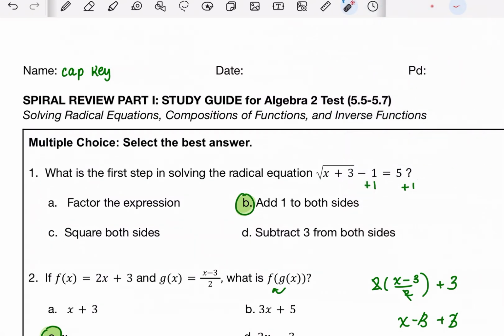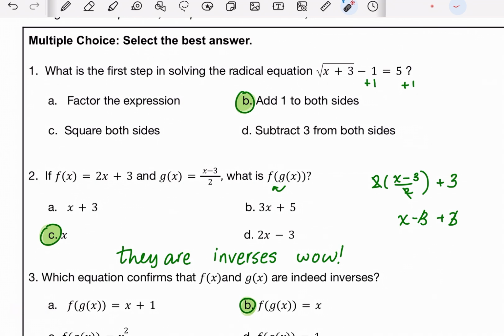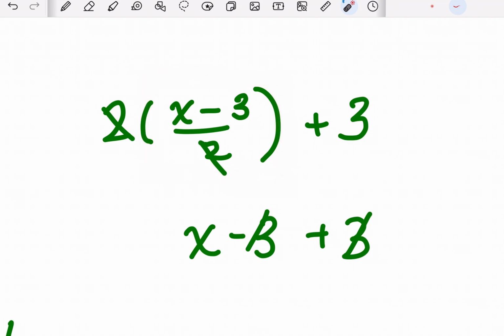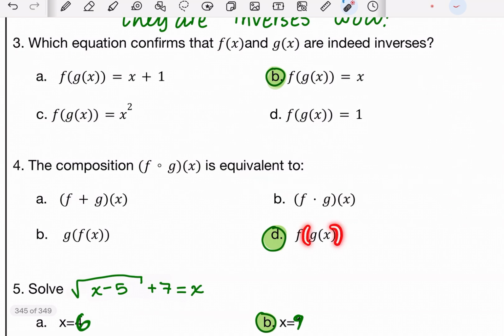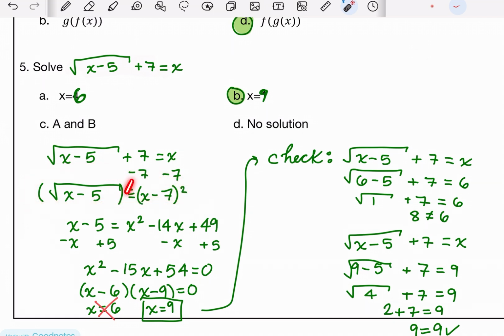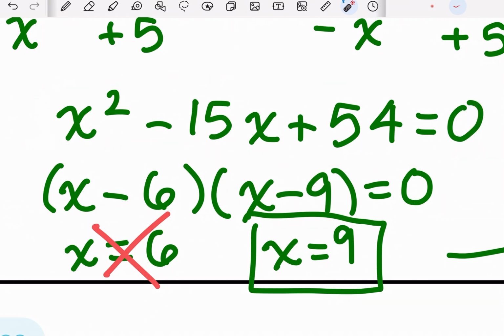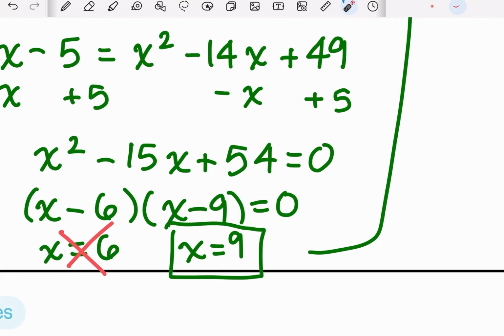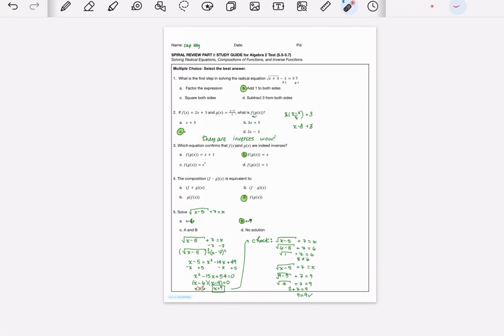5.5-5.7 Study Guide Answers (1/2)